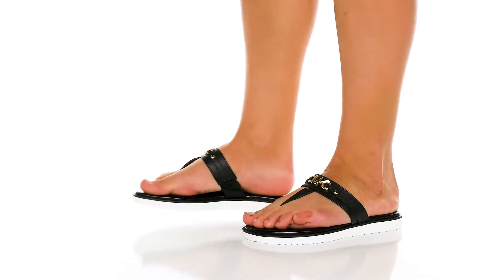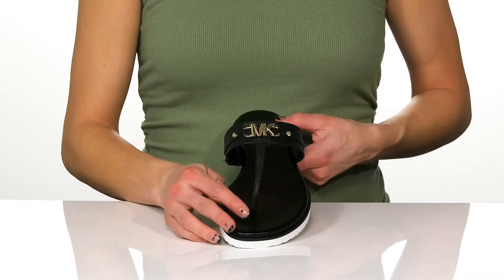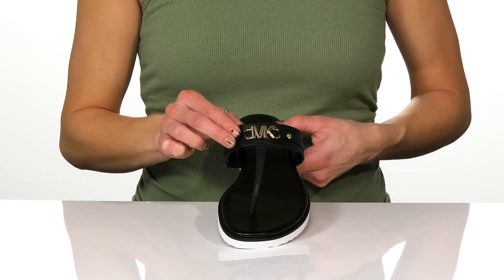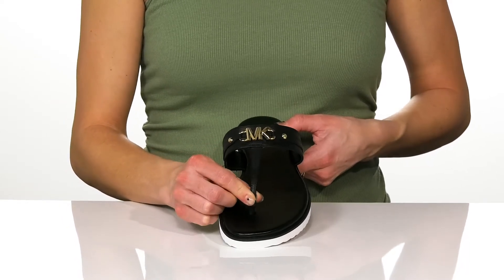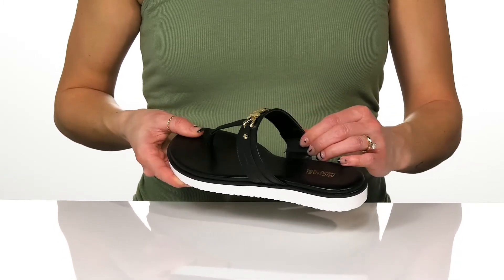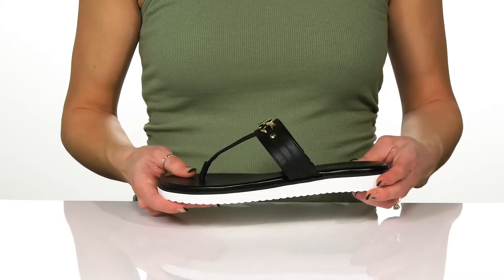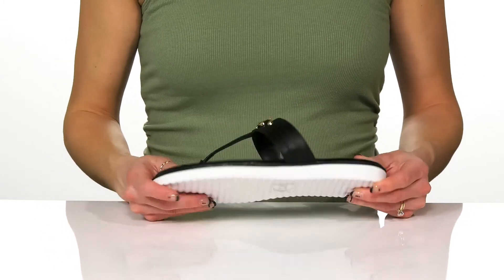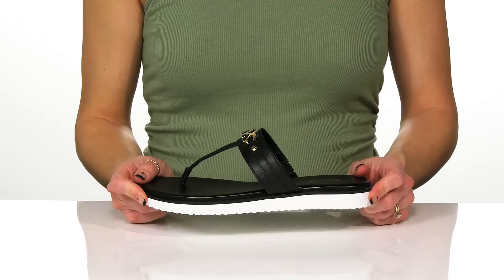MICHAEL Michael Kors Farrah Thong SKU: 9669949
Step right into style and comfort with the  MICHAEL Michael Kors&reg; Farrah Thong.
Slip-on construction.
Open round-toe silhouette.
Leather insole.
Synthetic outsole.
Imported.